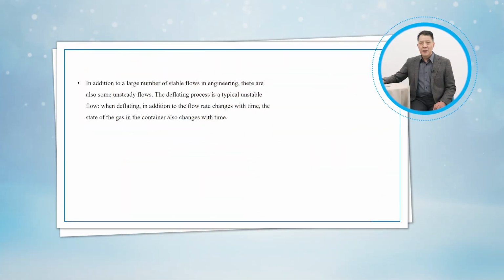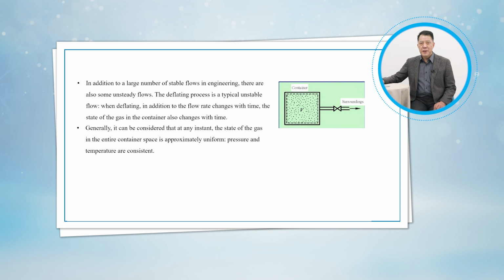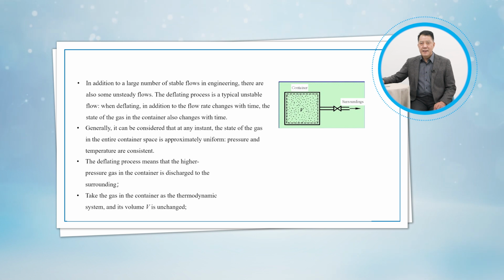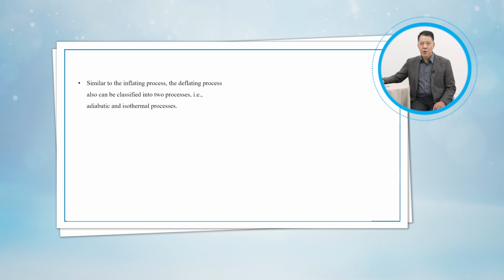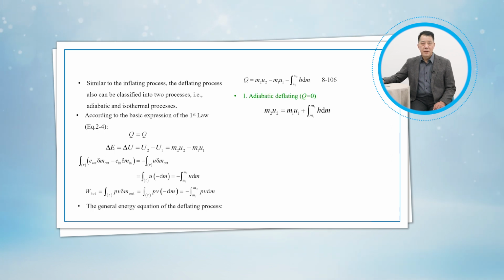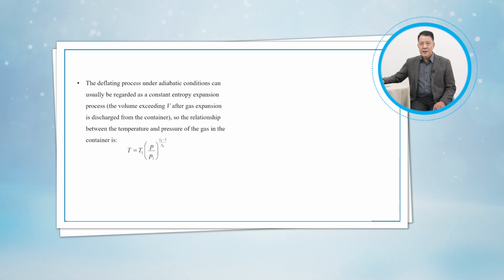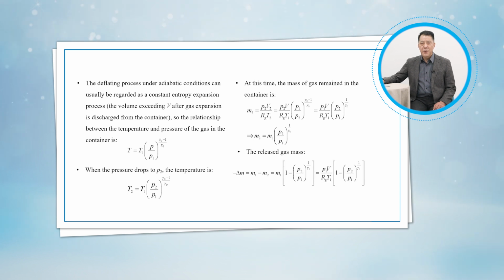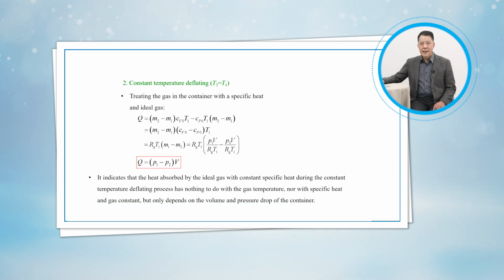Project 8 Thermodynamic processes for an ideal gas: Deflating process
This is the tenth task, Deflating process, of Project 8 (Thermodynamic processes for an ideal gas) of Thermodynamics: Fundamentals and Applications By Dr. Boshu He, Beijing Jiaotong University, China.